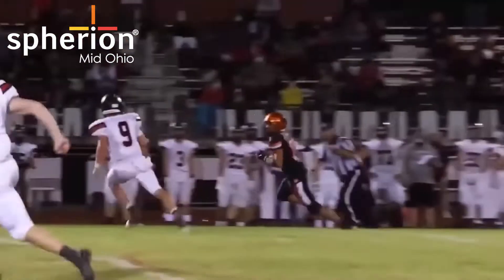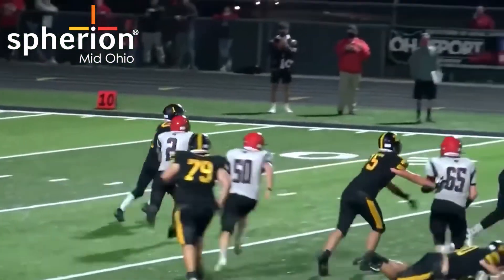Top 5 HS Football Plays of Week 3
Check out the Top 5 high school football plays captured by our cameras from Week 3 of the season.

​​This week's nominees are:

​1) Andre Hill (Shelby) Interception vs Marion Harding
2) Amajeon Robertson (Mansfield Sr.) Interception Return TD vs Lexington
3) Ethan Sauder (Lucas) 59-Yard TD rec vs Marion Pleasant
4) Joe Denney (Cardington) 33-Yard Interception Return TD vs Northmor
5) Evan Hamilton (Crestview) 49-yard TD vs Western Reserve

Presented by Spherion Mid Ohio
to find your next career!